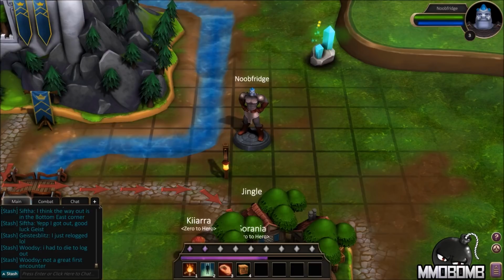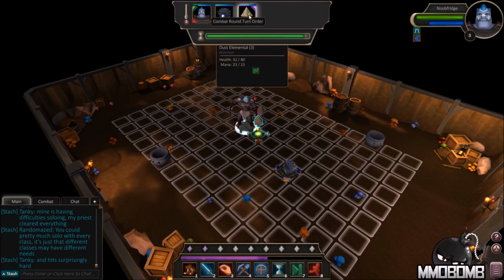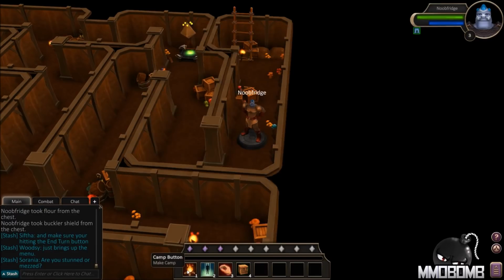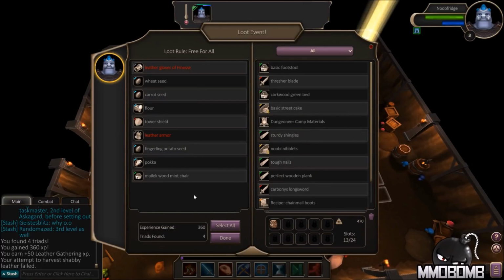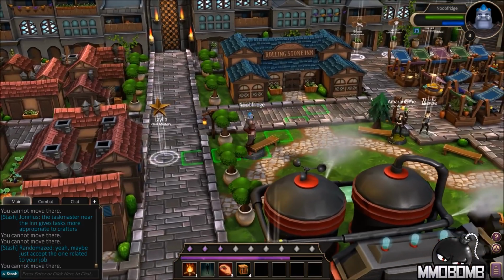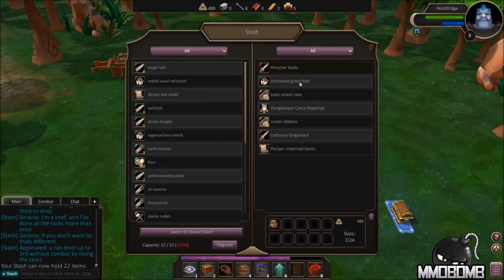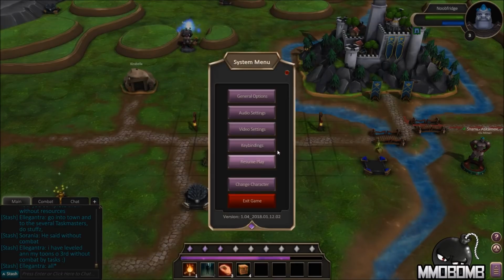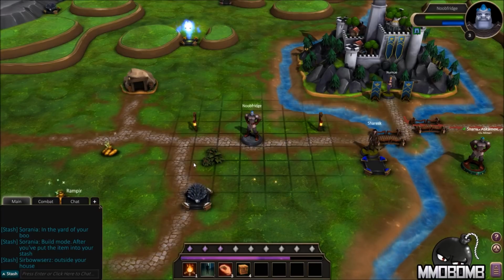Stash - Gameplay First Look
for more Stashh reviews, gameplay videos, guides, screenshots, tips, news, and more.

Let's jump in and watch Troy do a First Look for something that isn't a FPS game...and something that apparently he got quite addicted to!